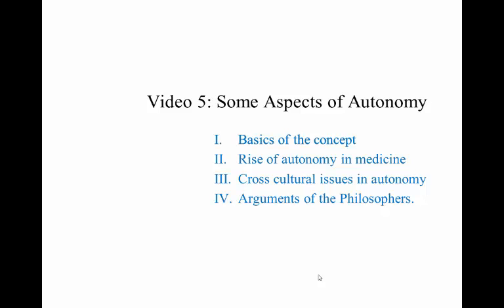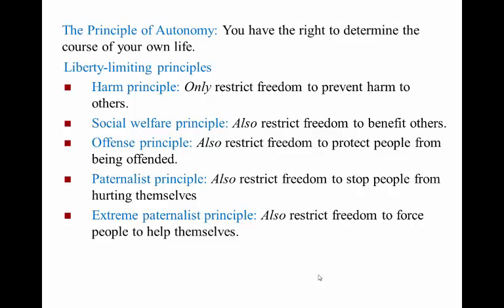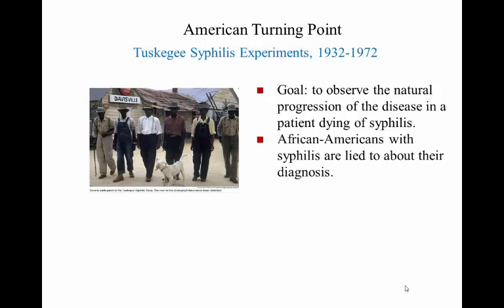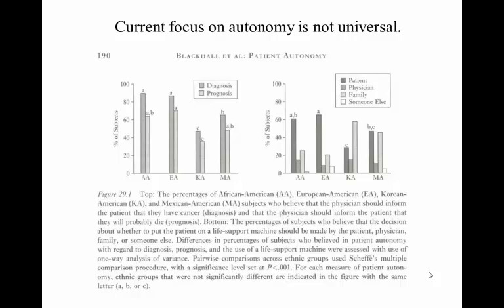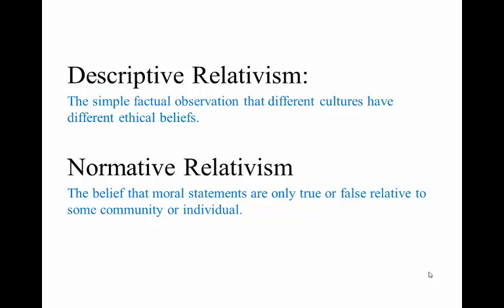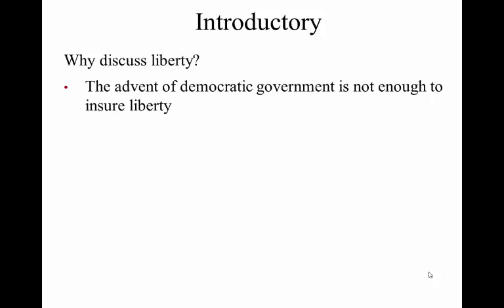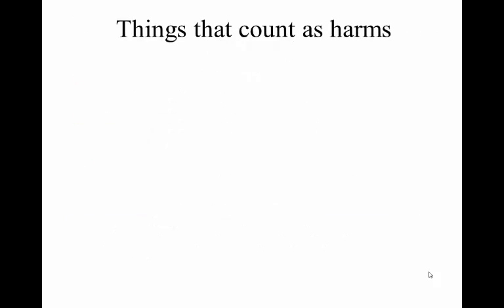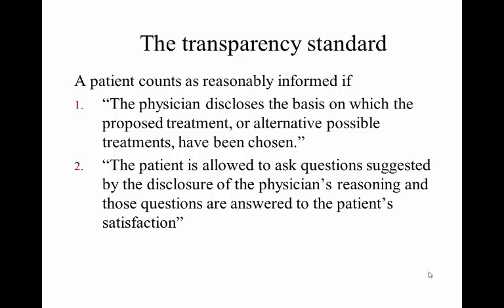Video 5 Autonomy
The basics of the concept, rise of patient autonomy, cross cultural issues in autonomy, arguments of the philosophers.